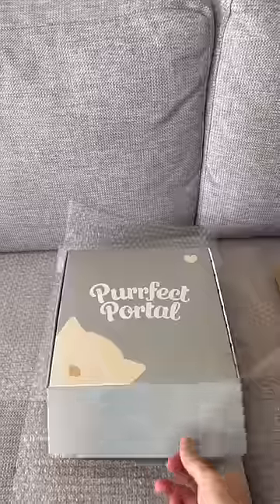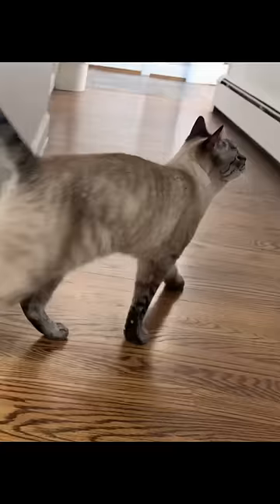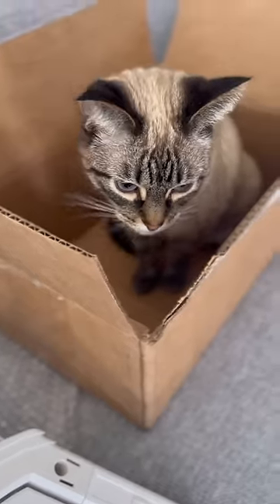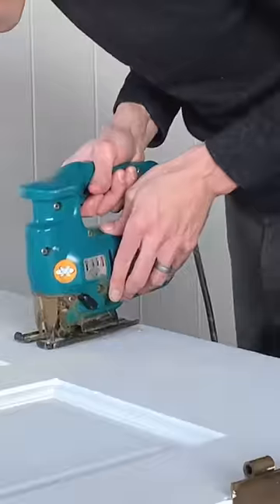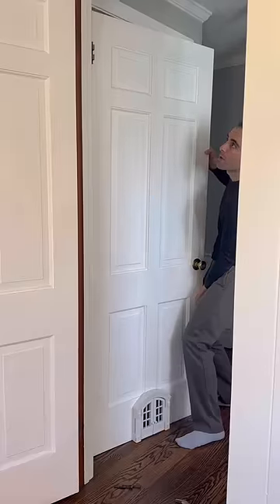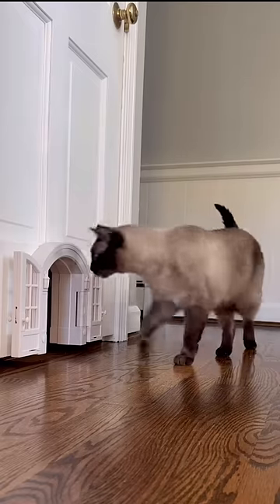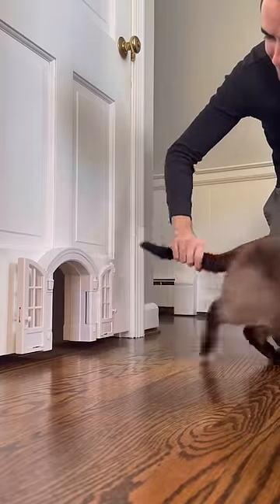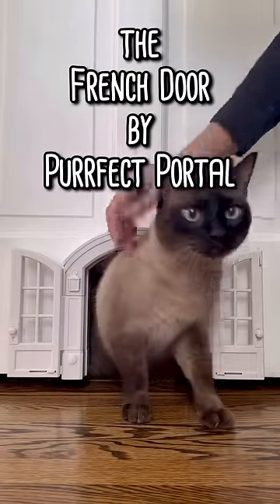I gave my cats their own French Door | Purrfect Portal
This is the brand new French Cat Door made by Purrfect Portal.

I love the door, but most importantly our cats love it haha!